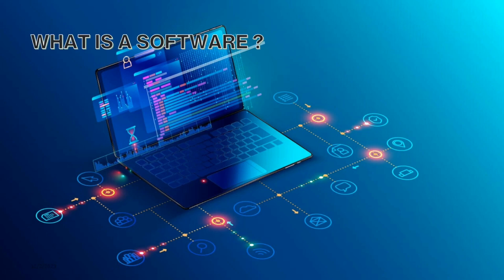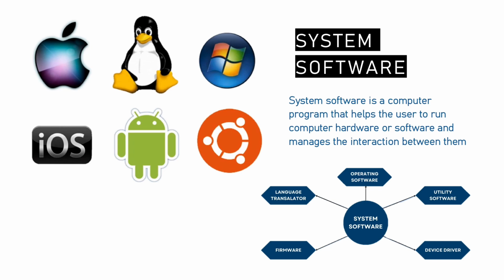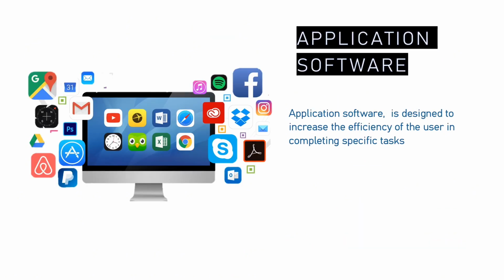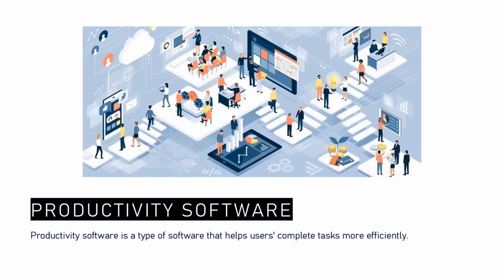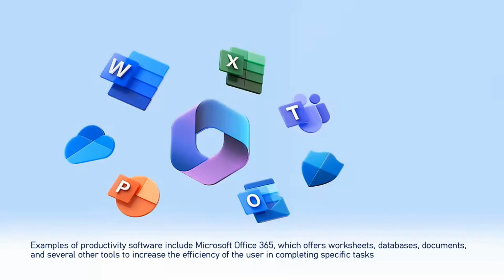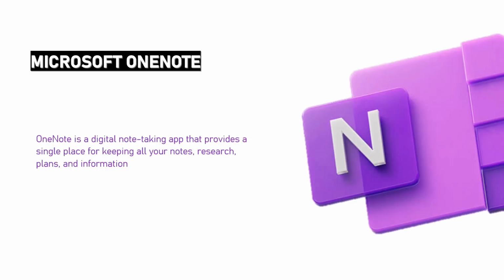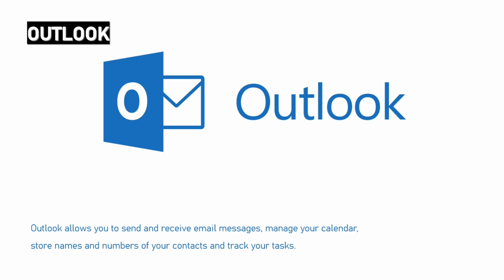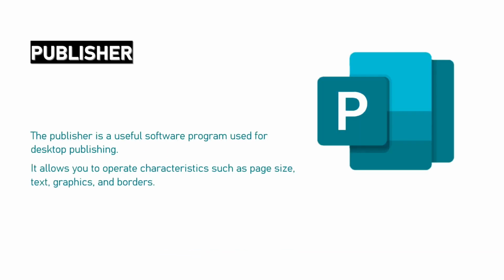Productivity Software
Brief introduction about softwares.